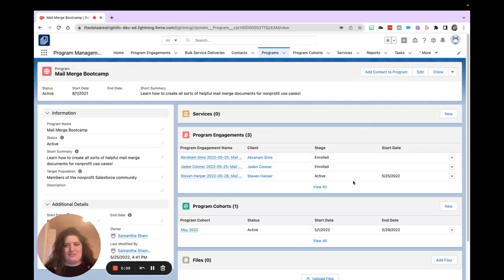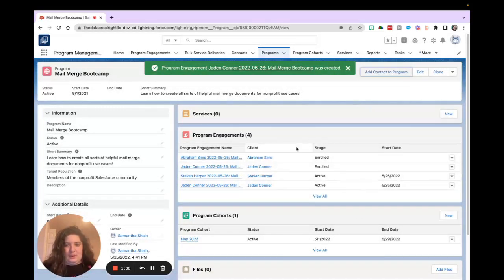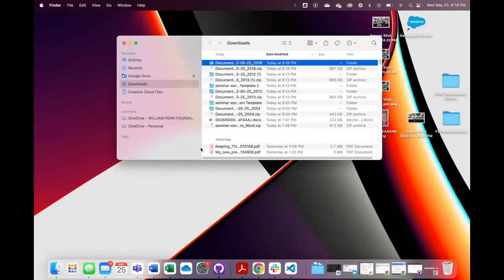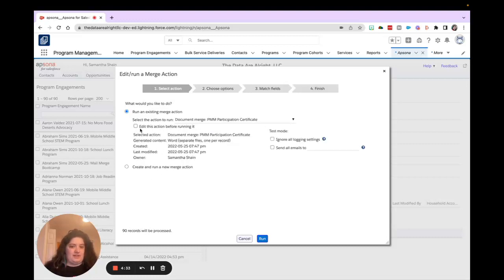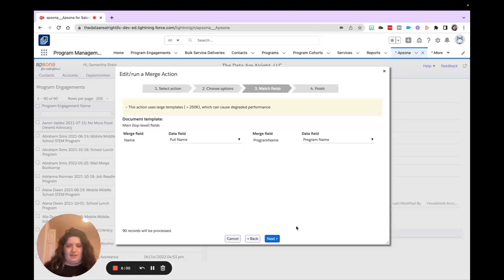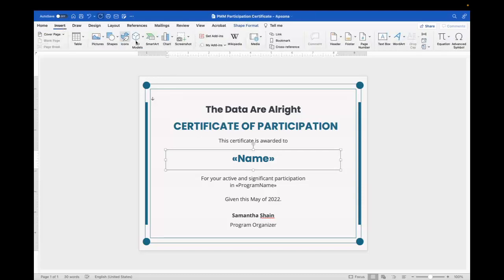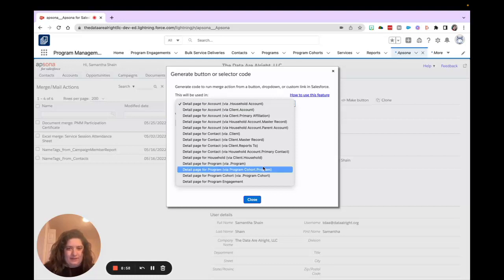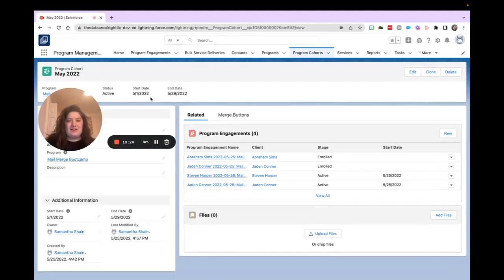How to Mail Merge Participation Certificates with Salesforce and Apsona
You want to recognize your volunteers, clients, board members, and advocates for their service to your non-profit's mission...

... but the "old" way of creating certificates is time consuming, error prone, and not scaleable.

In three easy steps, you can merge batches of certificates right from Salesforce!